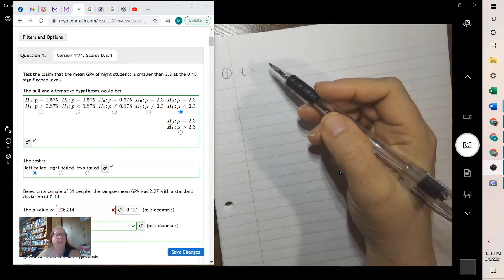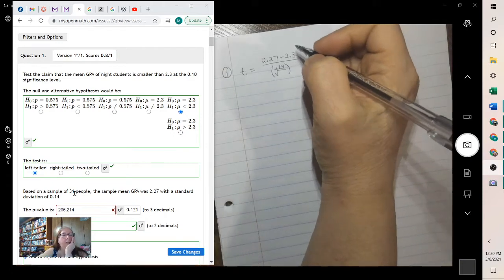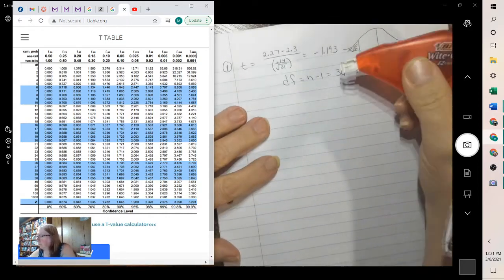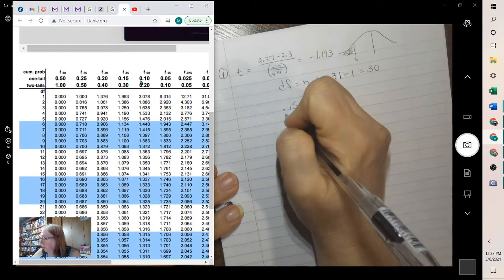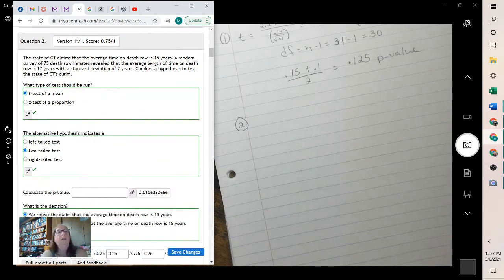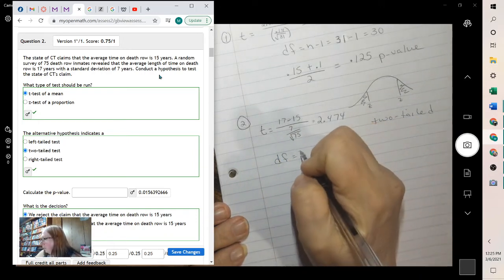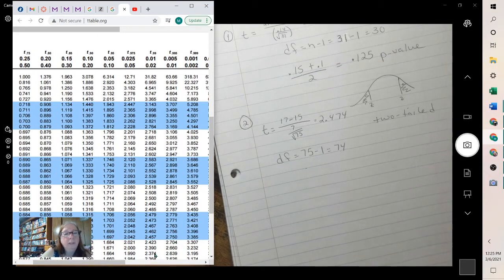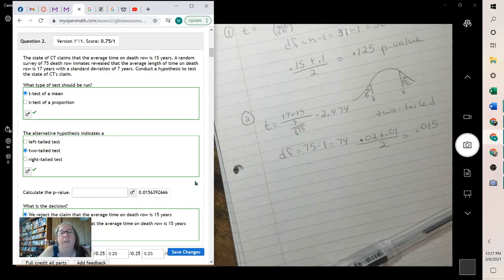MTH128 Finding the p value by hand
Finding the p-value by hand